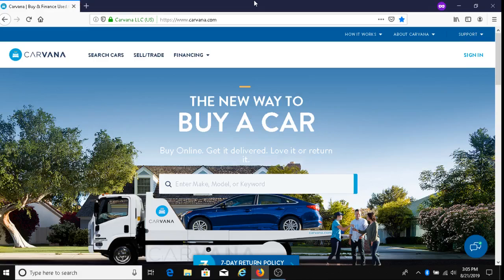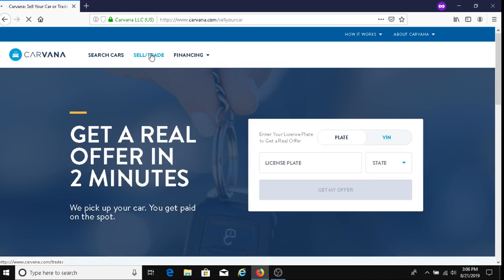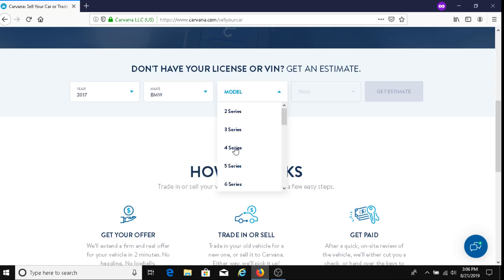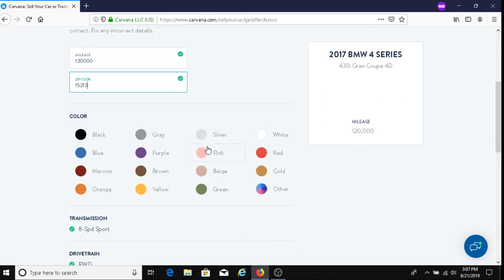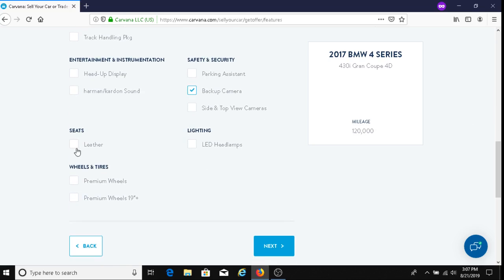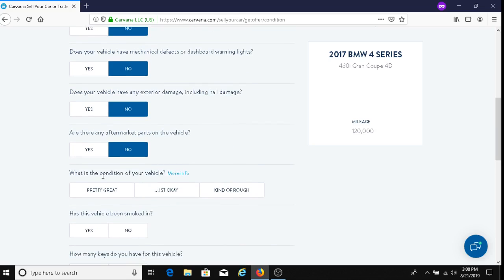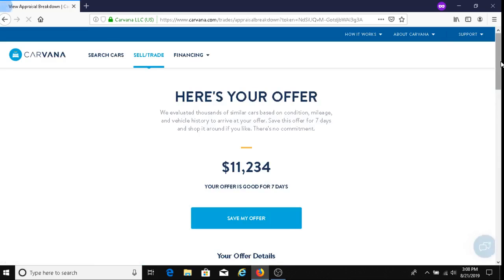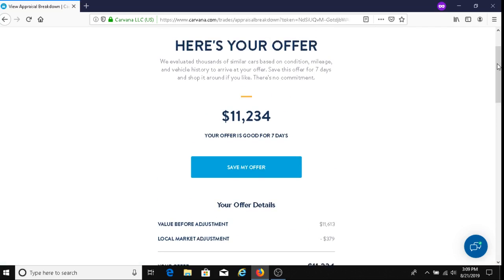How to Get an Estimate with Carvana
In this video, I share how you can get an estimate for your car from Carvana.

Carvana is an online car retail company that buys, sells and trades cars.

I would greatly appreciate it! Thanks again for watching! Have a blessed day!

Camera I use to make YouTube videos:

For Amazon Deep Discounts on Open -box and Used Camera Equipment:

Amazon Music Free 30-Day Trial: